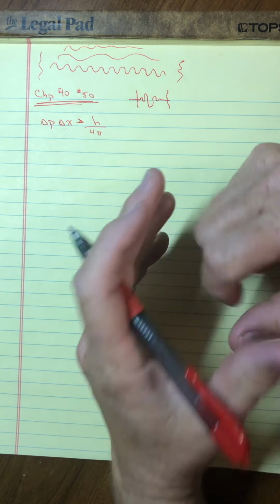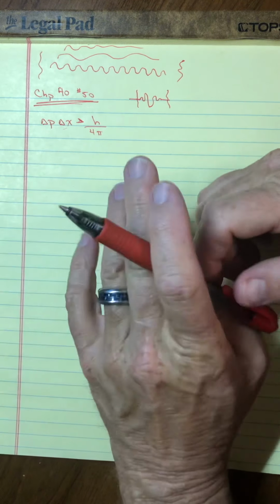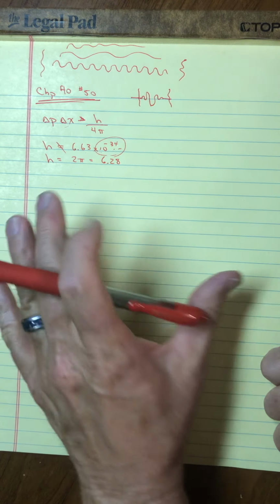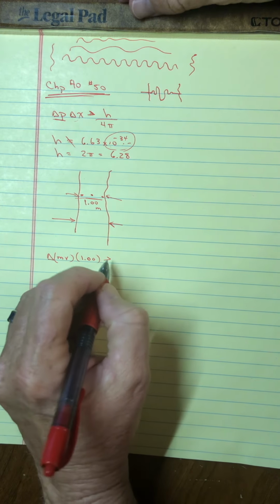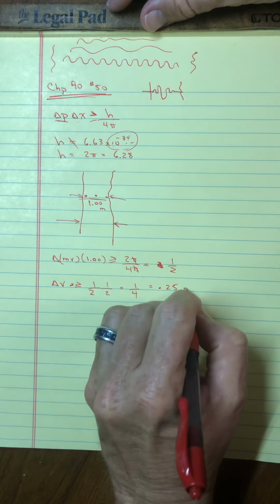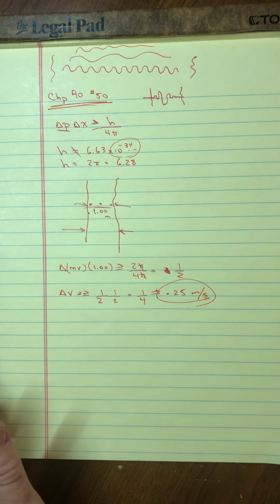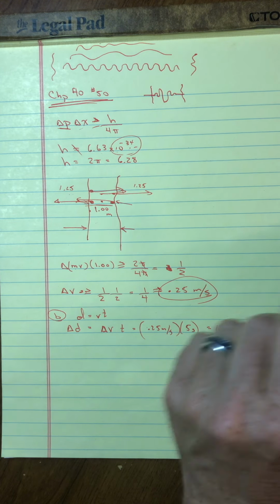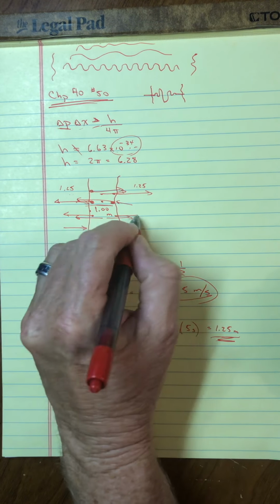Chapter 40 problem 50